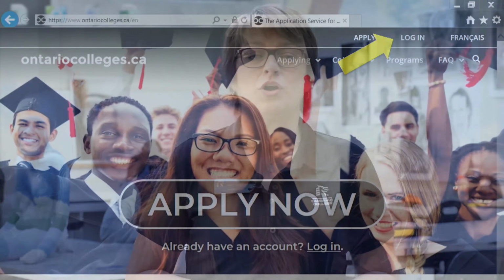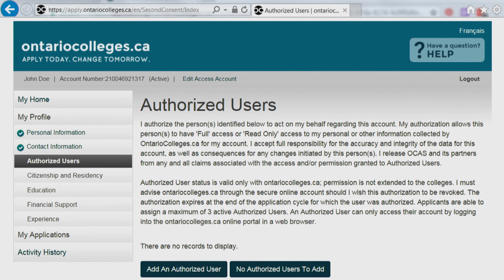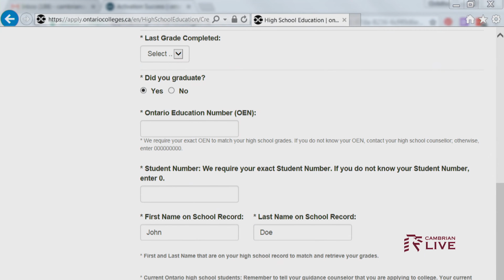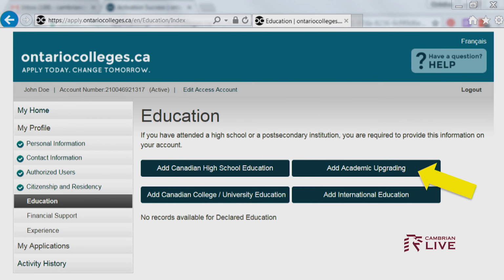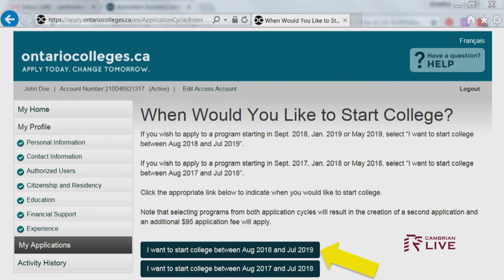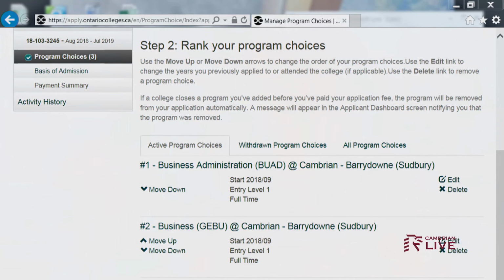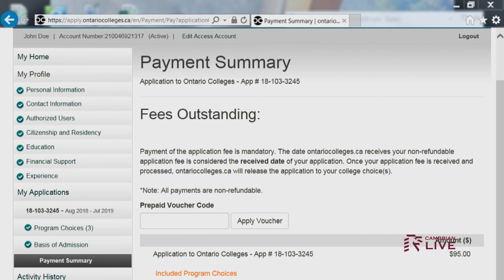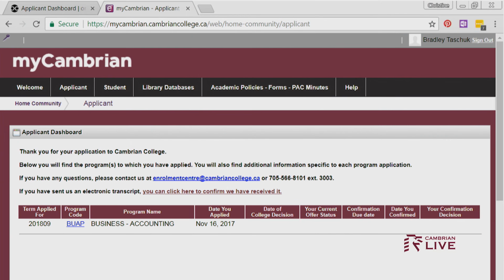Cambrian College Live - How to Apply